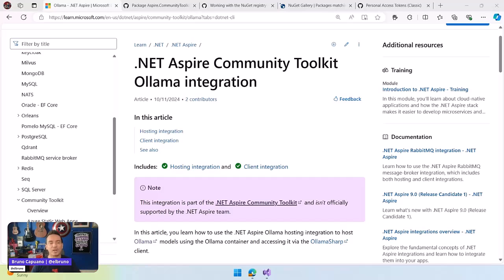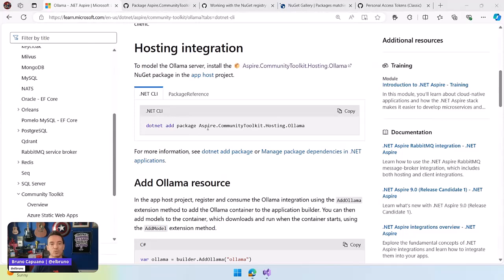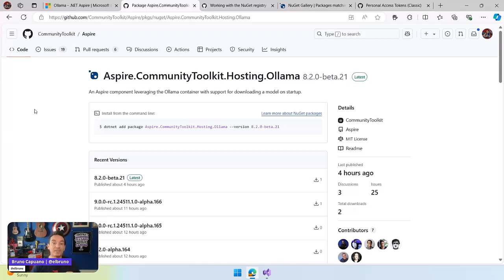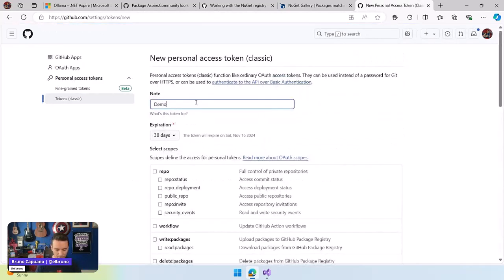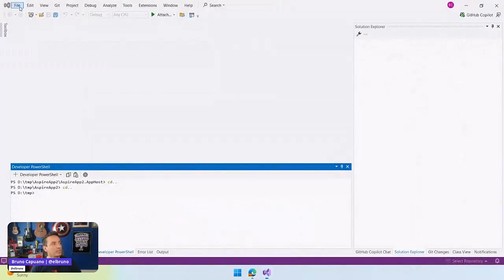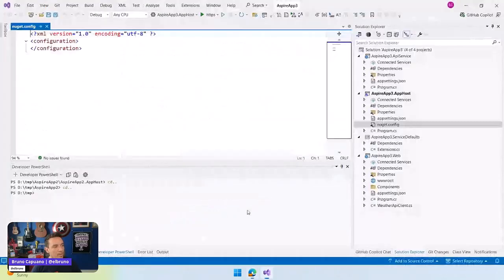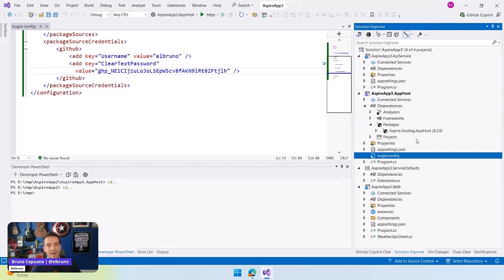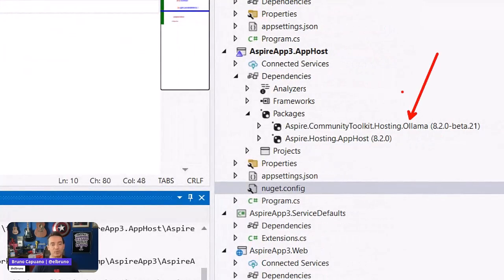Step-by-Step: Install Packages in Your C# Projects from GitHub Package Registry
In this video, we walk you through how to install a package from GitHub Packages Registry into your C# project. We’ll be using the GitHub Packages Registry to pull in packages and demo how to integrate it smoothly with your C# app.

Check out the full guide on using the GitHub Package Registry
You’ll also get a sneak peek into the .NET Aspire Community Toolkit Ollama integration

Let’s dive in and make package management a breeze!